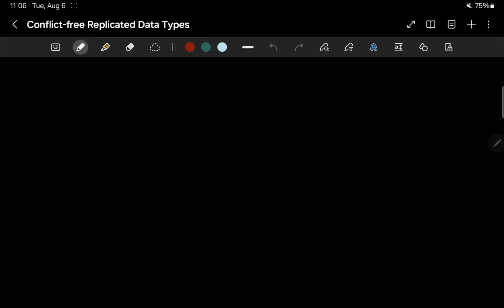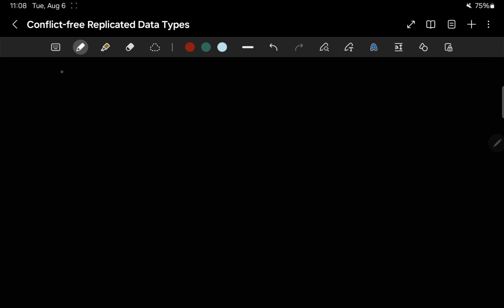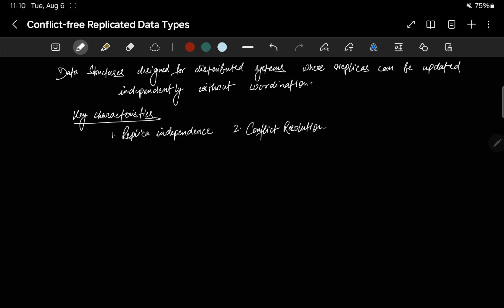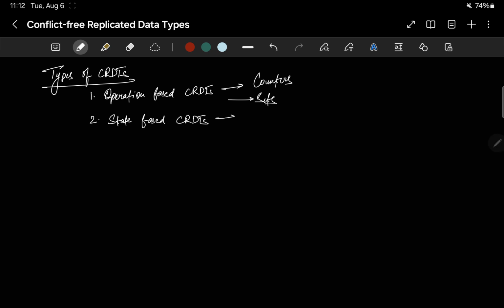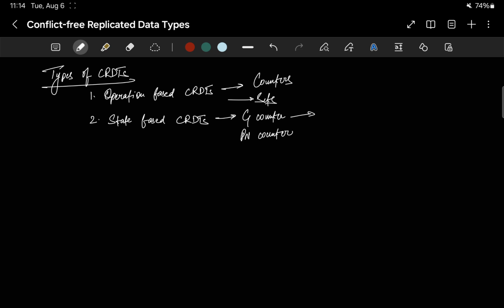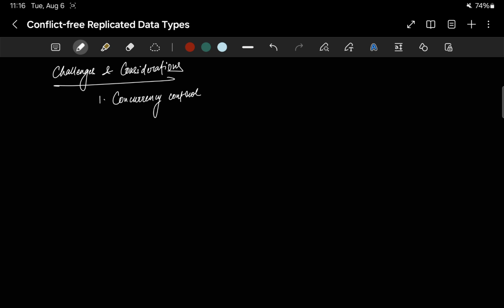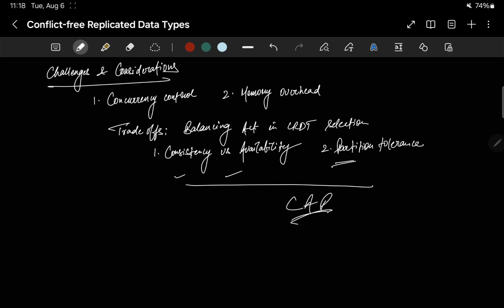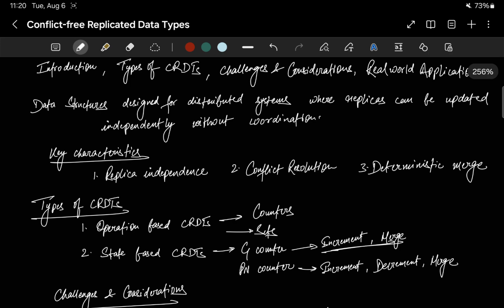Conflict-free Replicated Data Types | System Design | High Level Design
Welcome to a concise guide on Conflict-Free Replicated Data Types (CRDTs) in system design! Join me as I explore this powerful concept for ensuring consistency in distributed systems.

What are Conflict-Free Replicated Data Types (CRDTs)?
CRDTs are special data structures designed to ensure strong eventual consistency in distributed systems without requiring coordination between nodes. They enable concurrent updates and automatically resolve conflicts, making them ideal for distributed applications where data consistency and availability are critical.

Benefits of CRDTs
- High Availability:** Allows updates to be made locally without waiting for coordination with other nodes.
- Partition Tolerance:** Ensures consistency even in the presence of network partitions.
- Conflict Resolution:** Automatically resolves conflicts without requiring complex coordination logic.